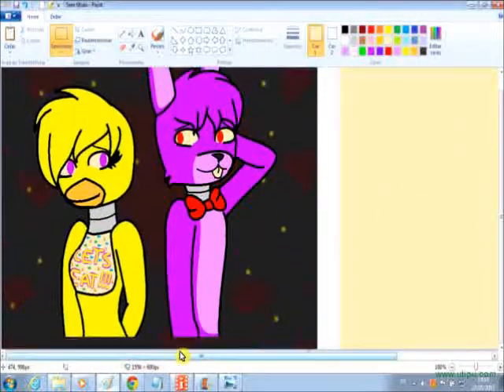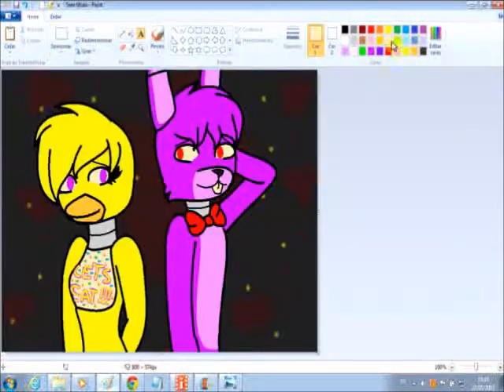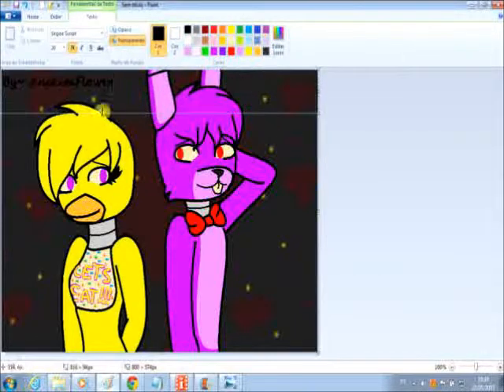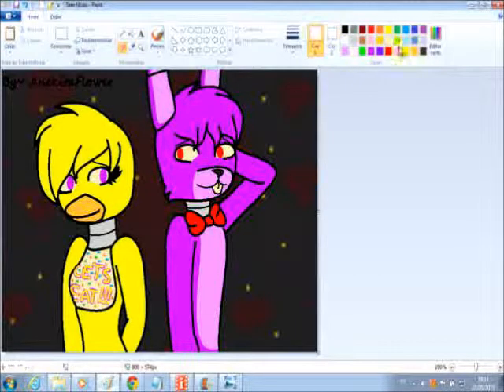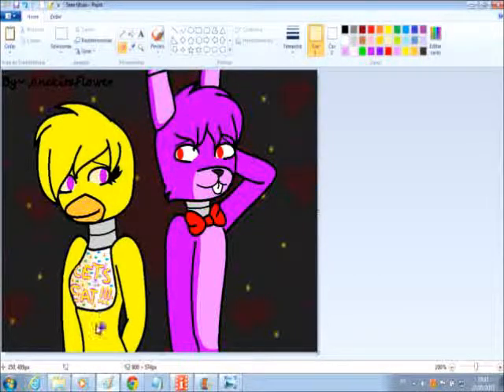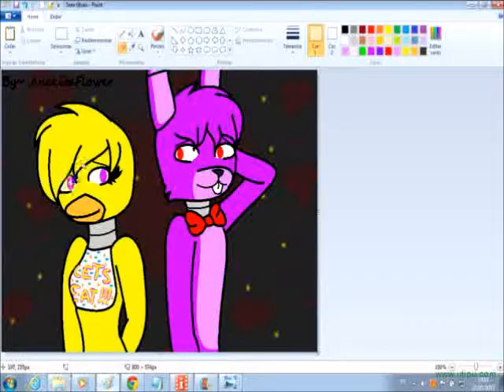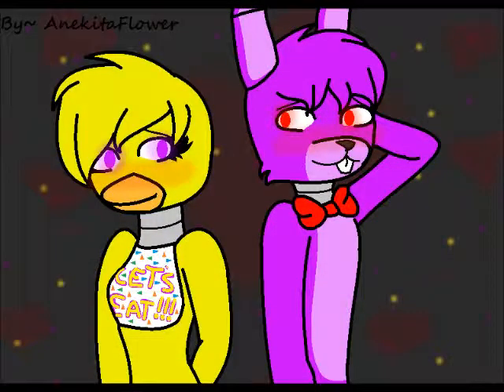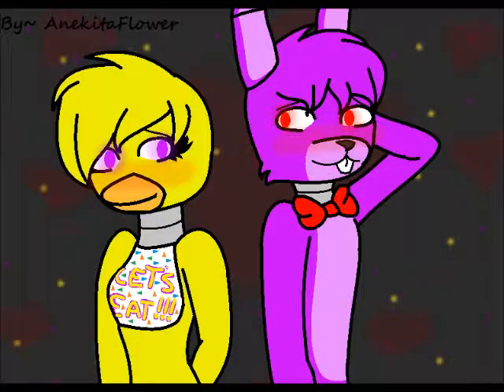[SpeedPaint] Chica e Bonnie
o0O Leiam a Descrição O0o

Eai galerinha do youtube, espero que tenham gostado!! Dem um like, divulguem o canal!!